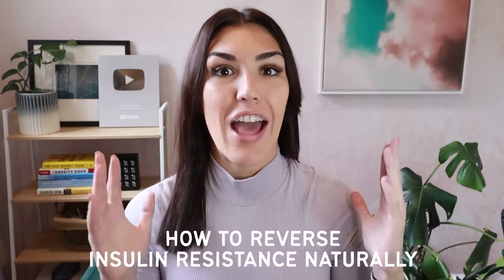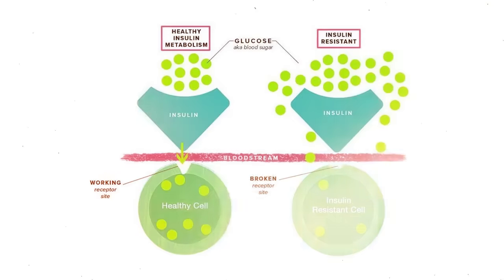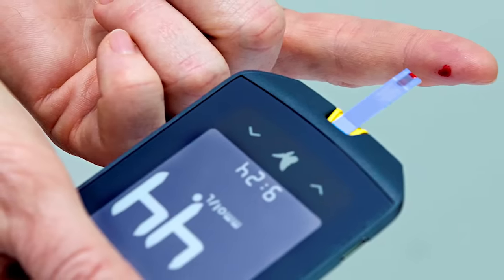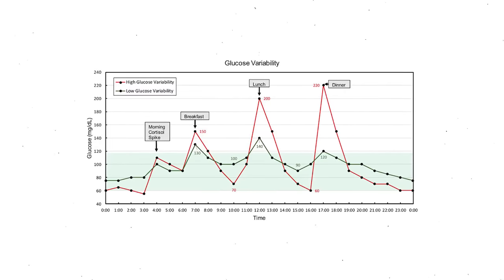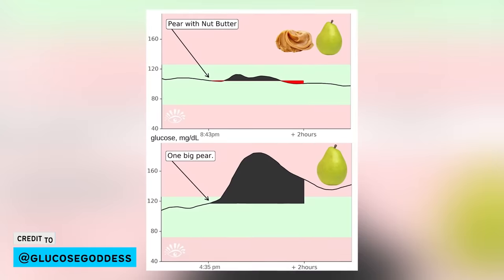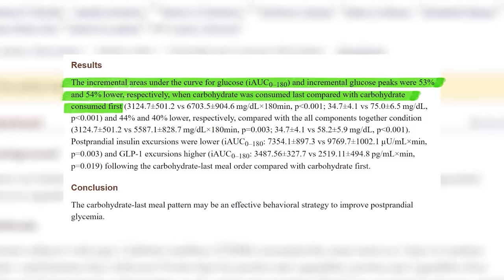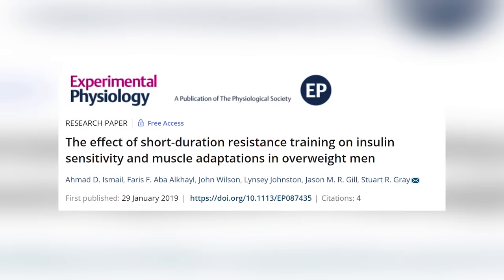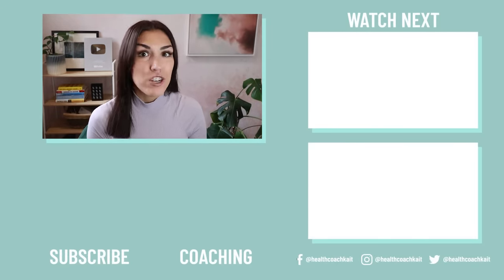How to REVERSE Insulin Resistance NATURALLY! (3 STEPS)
Do you have insulin resistance? Here are 3 easy steps you can take to reverse insulin resistance naturally! Insulin resistance is a lifestyle disease and can be reversed with a few simple diet and exercise adjustments. 𝗖𝗟𝗜𝗖𝗞 𝗧𝗢 𝗥𝗘𝗔𝗗 𝗠𝗢𝗥𝗘 ↓

☆ 𝘾𝙊𝘼𝘾𝙃𝙄𝙉𝙂 ☆
Insulin Resistance Masterclass + Meal Plan

☆ 𝙆𝘼𝙄𝙏 𝙍𝙀𝘾𝙊𝙈𝙈𝙀𝙉𝘿𝙎 ☆
BEEF LIVER CAPSULES

0:00 Intro
2:43 Track blood sugar
5:12 Be smart with carbs
7:42 Do the right type of exercise

This video is for gene ral informational purposes only. It must never be considered a substitute for the advice provided by a doctor or other qualified healthcare professional. Always seek the advice of your physician or other qualified healthcare professional with questions you may have regarding your health or medical condition.